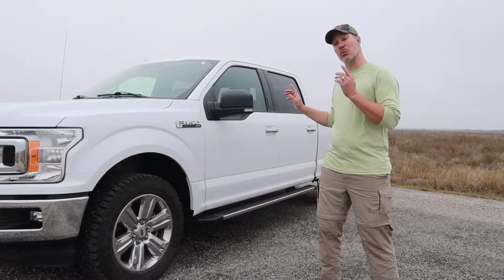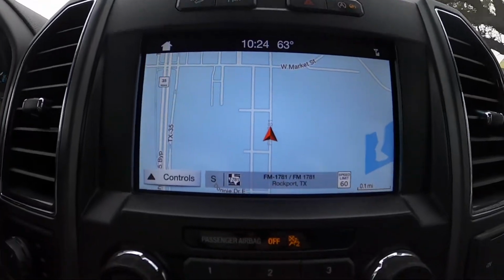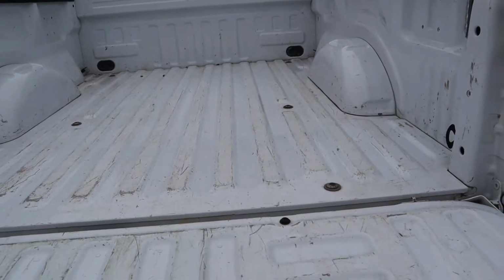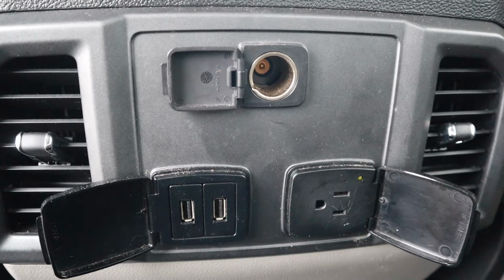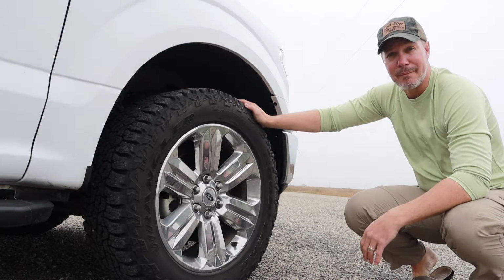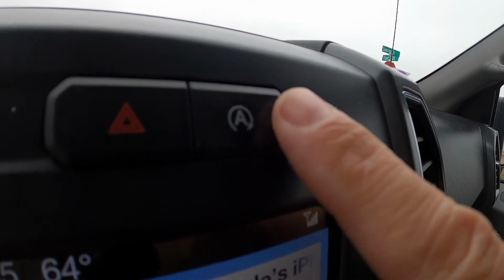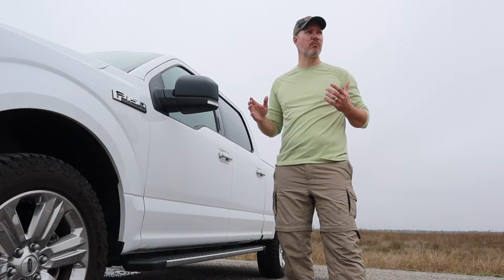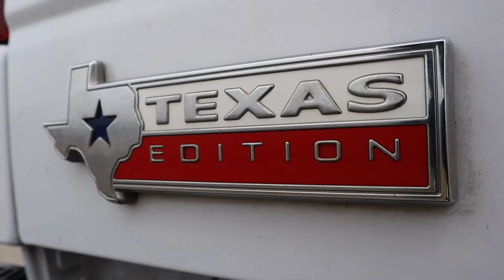I Bought a Used 2018 Ford F150 | Walk Through and Review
As an outdoorsman, my truck is one of my most important tools, and I bought a new one.  Actually, it's used - a 2018 Ford F150 with 55,000 miles.  I will walk through what led me to buy this truck, what I like, what I don't like, and what I have planned for it.  This will be a fun build, and have created a new playlist specific to more videos about making this truck my own.

This truck has the 3.5 Ecoboost engine with a 10-speed automatic transmission, four wheel drive with the FX4 off road package, the 6.5 foot bed, several options I was looking for, and many I didn't realize I wanted until now.  Spoiler alert - I'm loving this truck!

✱ ✱ Buy Products from this Video! ✱ ✱
Husky Liners Floor Mats
LED Headlights
LED Fog Lights
LED Projector Reverse Lights

Buying from these links helps my channel.  Thank you!

Video gear
Ford F150 parts

0:00 Intro to my 2018 F150
0:28 2018 F150 XLT Specs and Features
4:06 2018 F150 Review
10:17 First upgrades to my F150
11:13 Future Plans for the F-150 Build